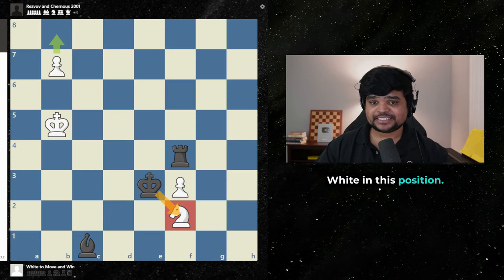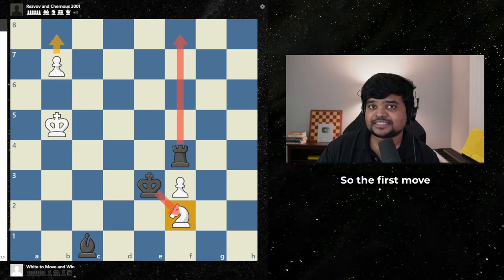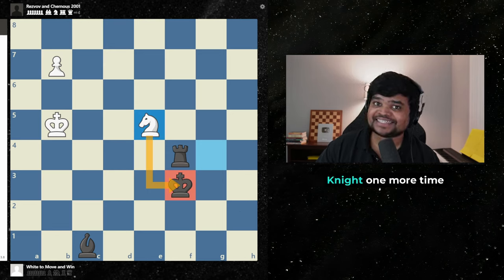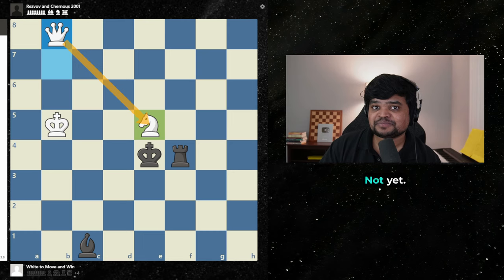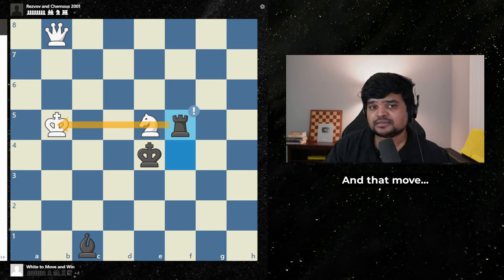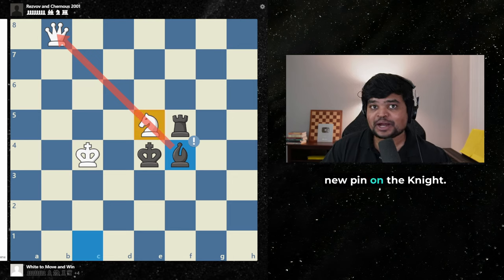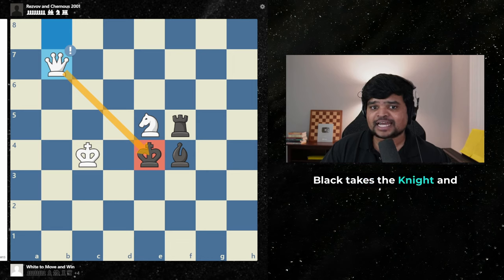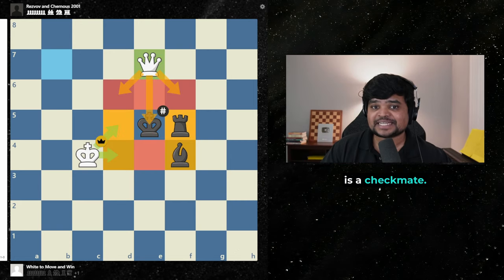A MIND-BLOWING SEQUENCE